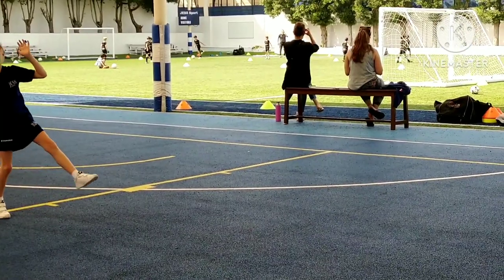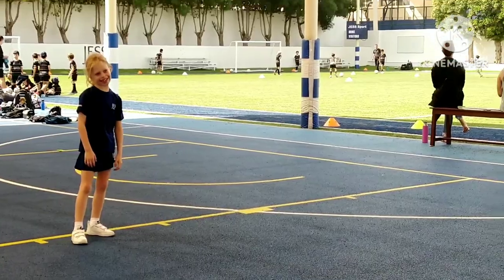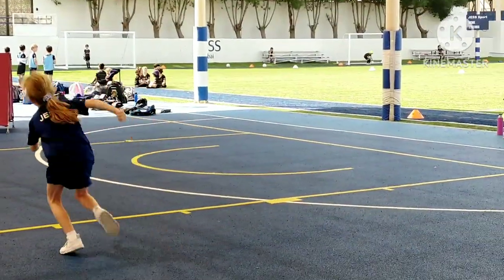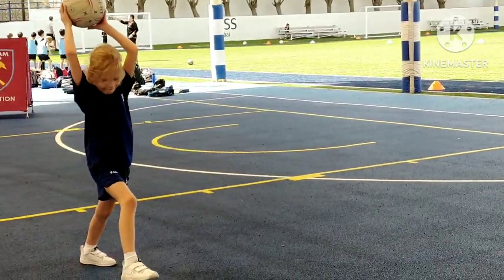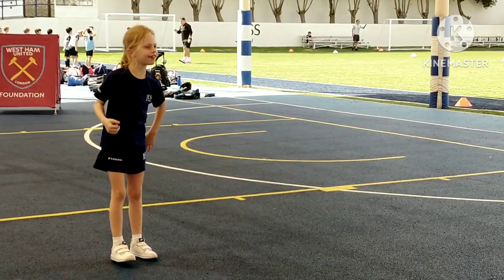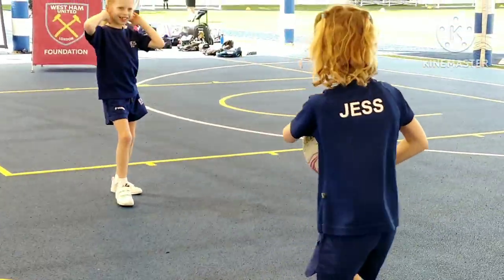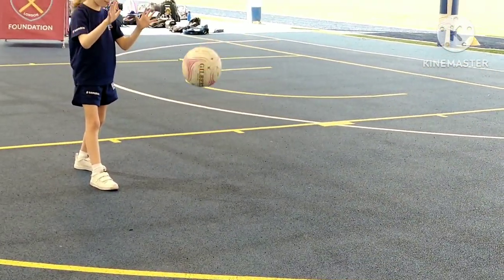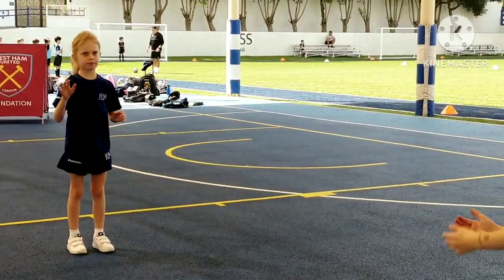Netball Lesson for Beginners